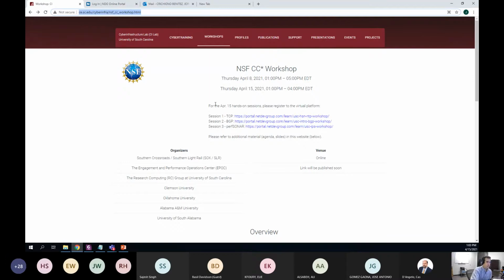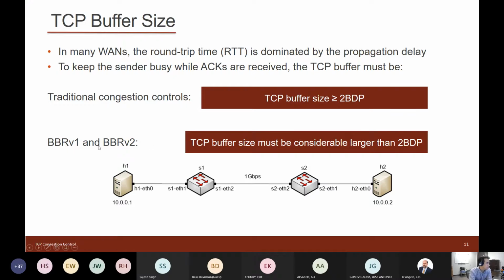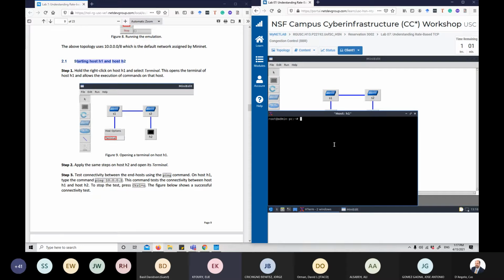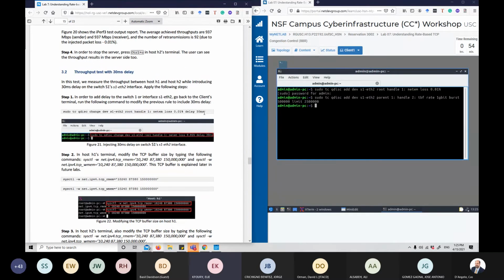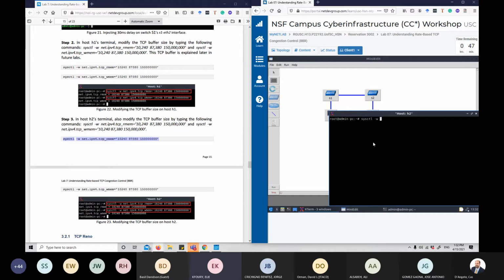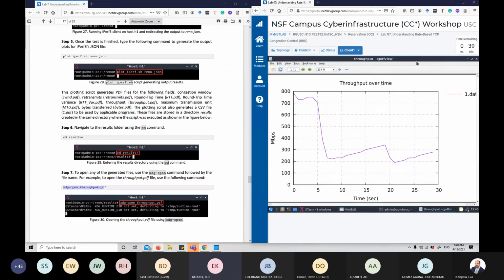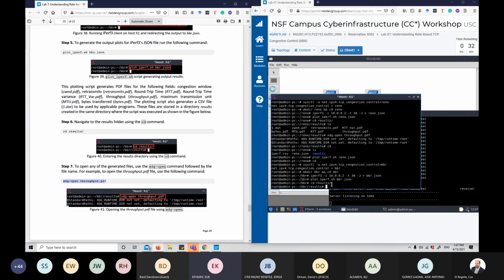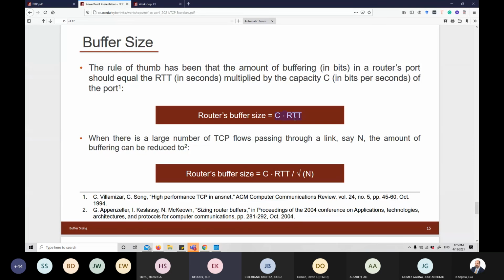20210415 - NSF CC* Workshop - Day 2 (Part 1)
Southern Crossroads / Southern Light Rail (SOX / SLR)
The Engagement and Performance Operations Center (EPOC)
The Energy Sciences Network (ESnet)
Indiana University
The Research Computing (RC) Group at University of South Carolina
Alabama A&M University
Clemson University
Oklahoma University

Date:
Thursday April 15th, 2021

Title:
NSF CC* Workshop - Day 2 (Part 1)

This workshop will feature talks on tools and techniques for data movement using cyberinfrastructure (CI) design, implementation of high-throughput networks and monitoring of the network, throughput, and performance to ensure traffic is flowing at it should.  Learn about Science DMZs, and how to partner with researchers, instructors, and students.

The goals of the workshop are to help researchers, students, instructors, network engineers, cyberinfrastructure engineers, operational staff, and management build upon their existing knowledge of cyberinfrastructure and high-speed networks to enable data movement for the purposes of research and education .  The research and instruction efforts that are taking place in our smaller institutions rely on network enhancements and with the enhancements the need for performance and monitoring tools.